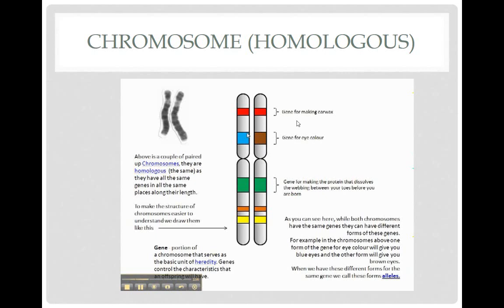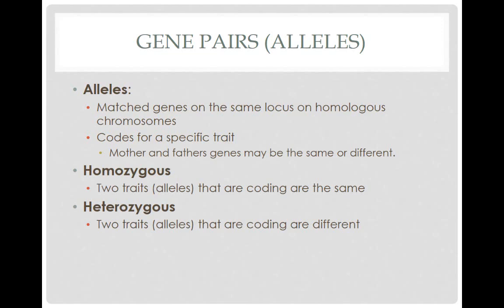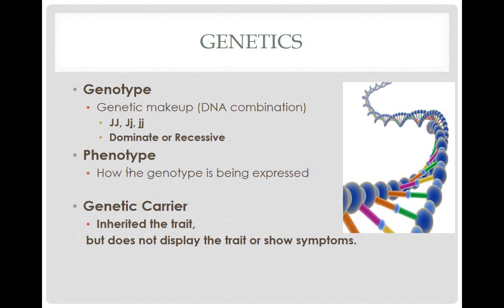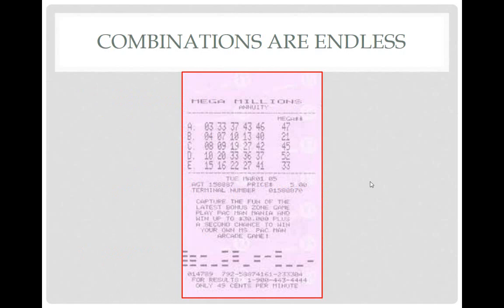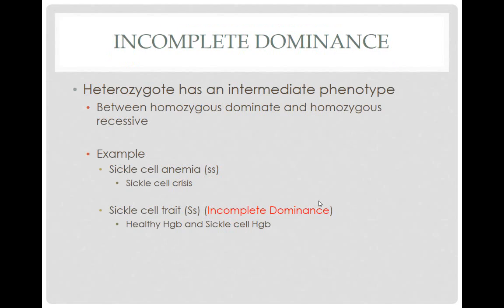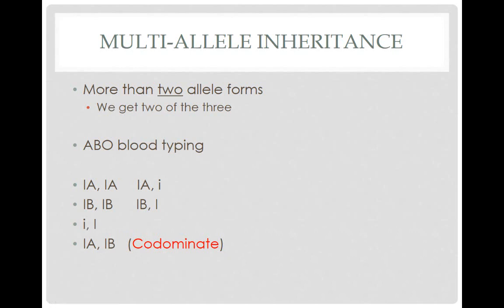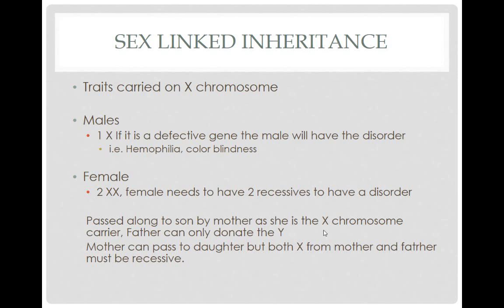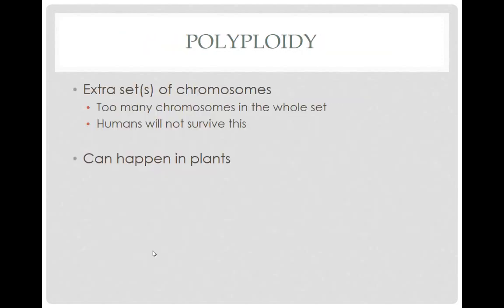Adv AP Genetics Lecture